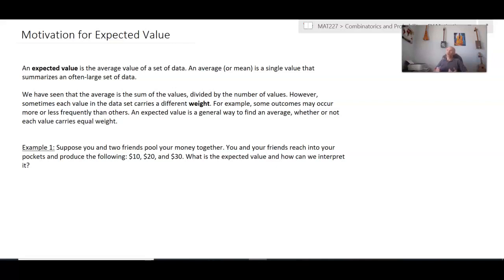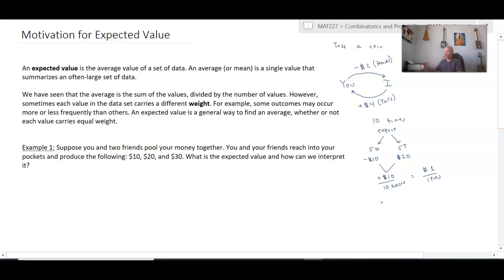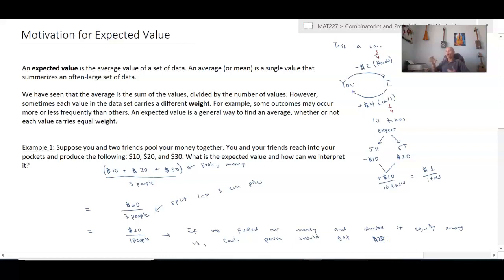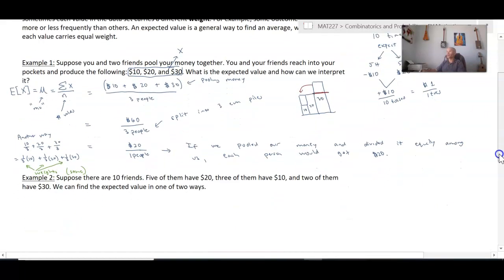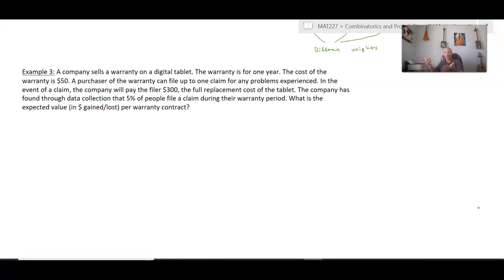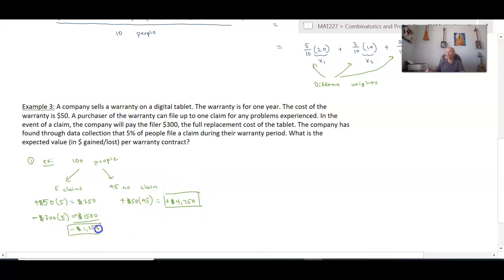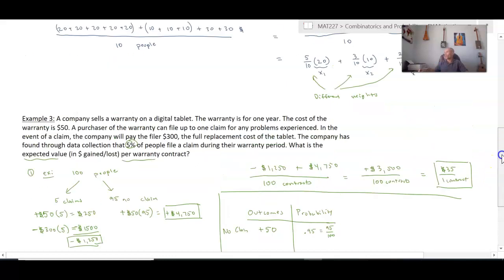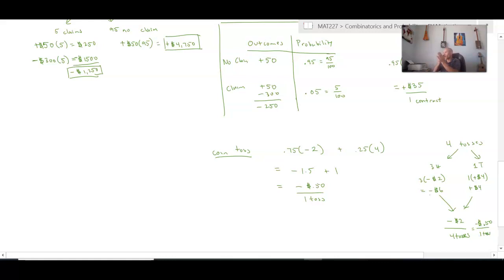Expected Value - Motivation